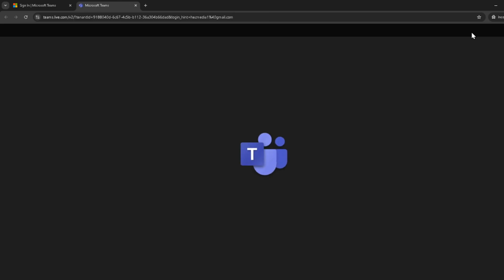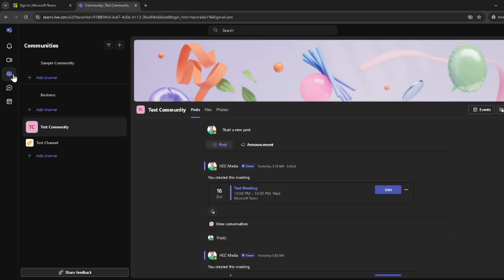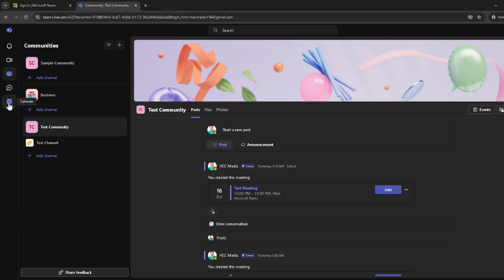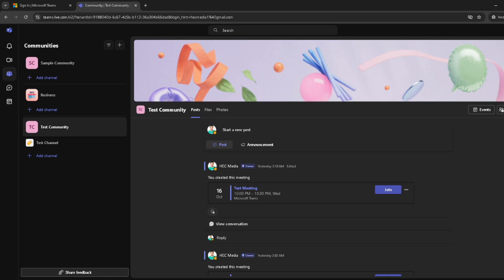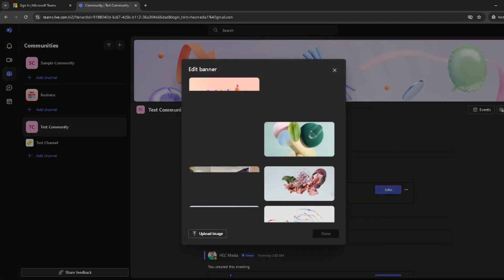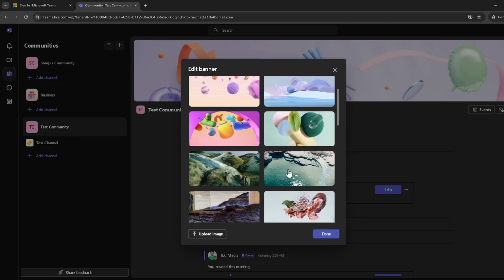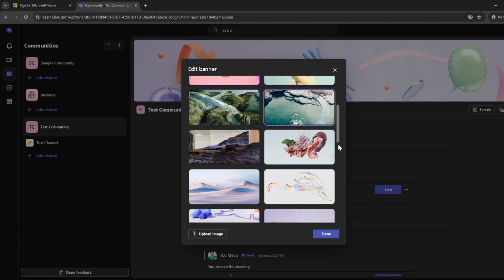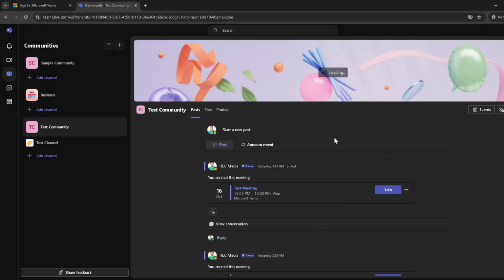How to Upload Background on Microsoft Teams (Full 2024 Guide)